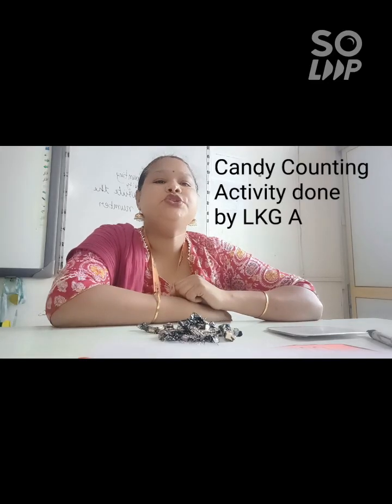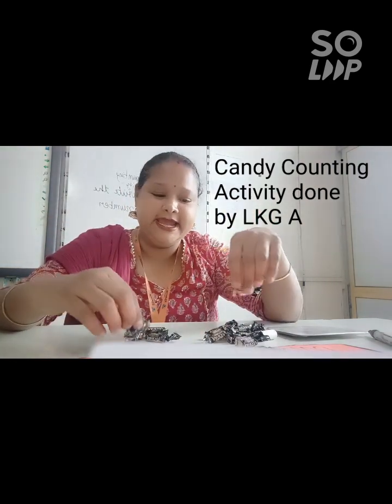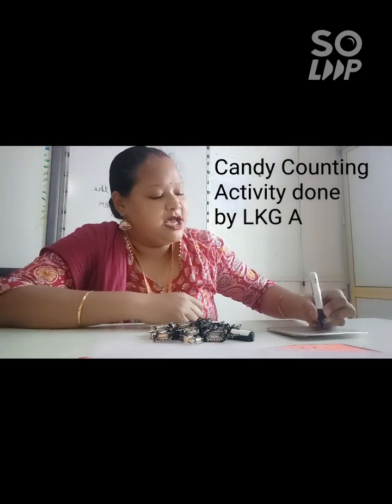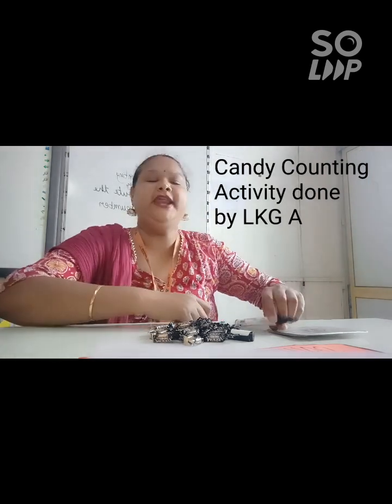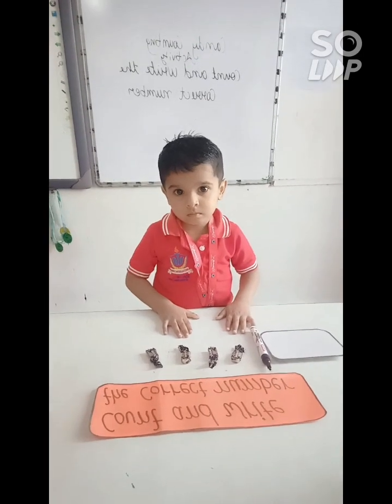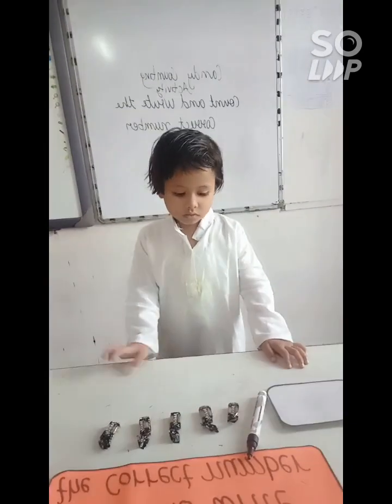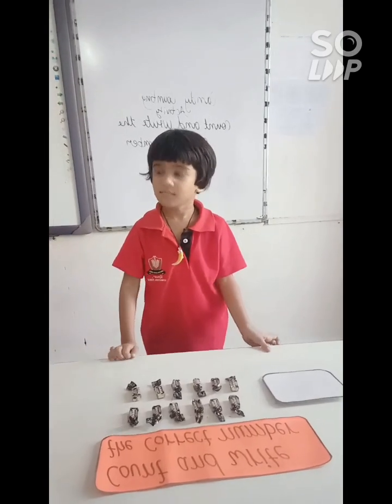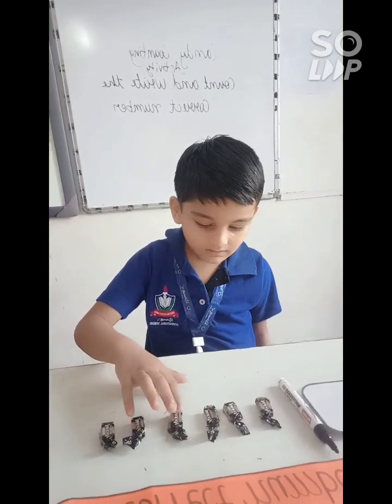Candy Counting Activity by Kindergarten students